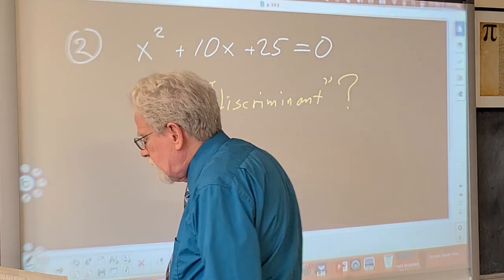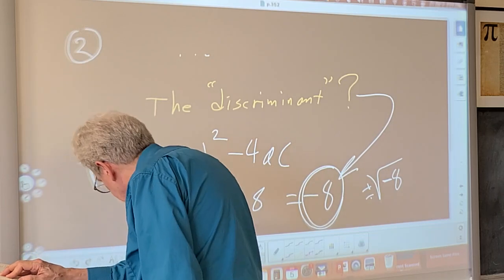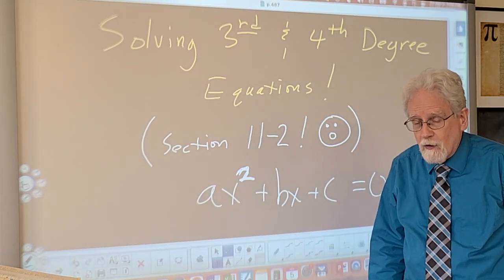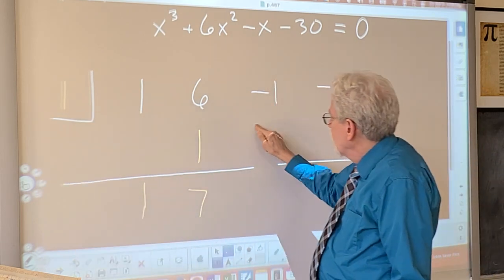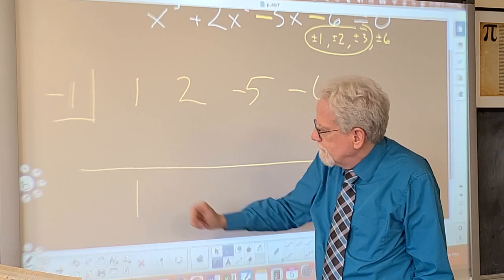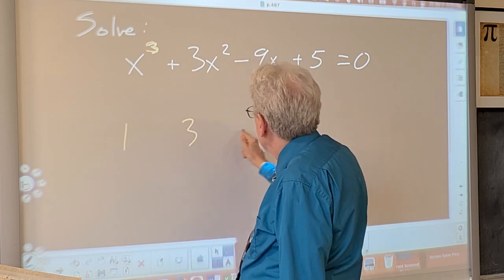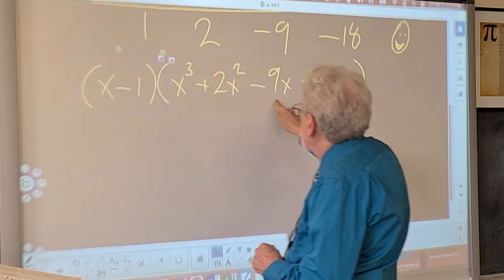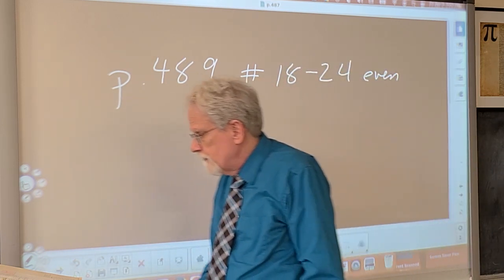Algebra 11-2 - 3rd degree equations